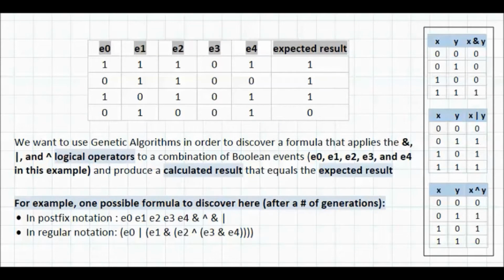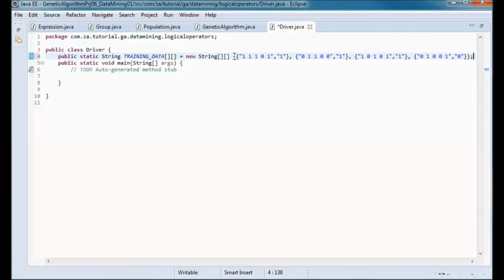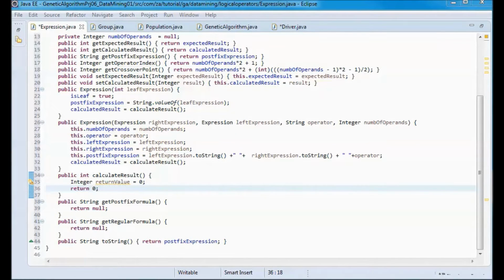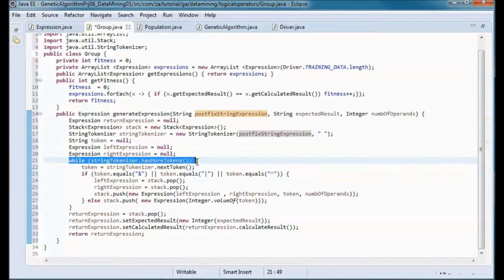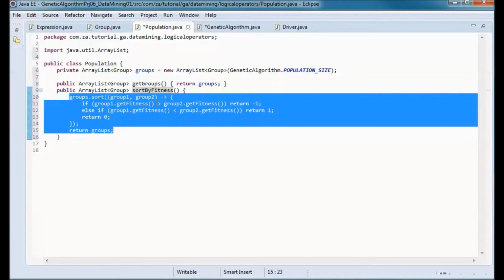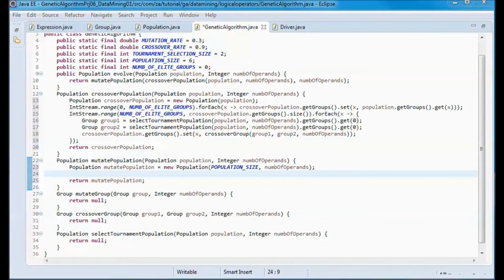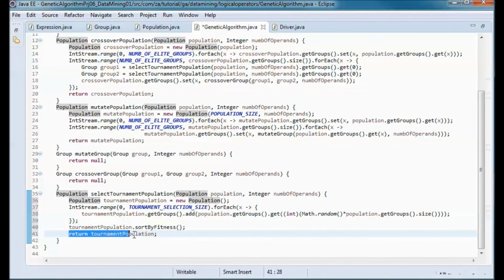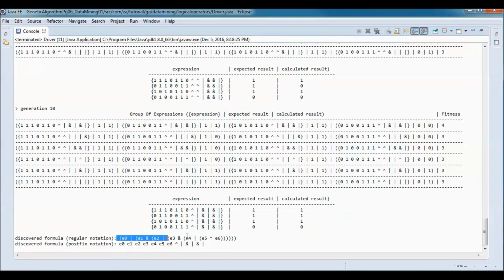Genetic Algorithms (06) + data mining w/ logical operators (01) - JAVA Prototype Project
00:01 quickly go over the various parts of this tutorial
00:23 use genetic algorithms to discover formula that applies logical operator to combination of boolean events and produce calculated result that equals expected result
02:00 demo a prebuilt version of this application
02:42 Expression, Group of expressions, Population of groups of expressions
04:24 code the application
04:46 go over the various classes in this app.
05:45 evolve the population from one generation to the next using selection, crossover, mutation, and elitism
06:24 code Expression class
08:22 leaf expression
09:05 non leaf expression
10:48 calculate result for leaf and non leaf expression
13:03 return postfix formula
14:18 return regular formula
16:00 start coding Group class representing group of expressions
16:23 calculate group fitness
17:02 create and return an Expression based on postfix String expression, an expected result, calculated + set actual result
19:29 start coding GeneticAlgorithm class containing logic for selection, crossover, mutation, and elitism
20:06 start coding Population class representing population of groups of expressions
20:32 sort groups of expressions by fitness
20:50 randomly generate random operators given number of operands
23:27  evolve population from one generation to the next
26:00 crossover Population of groups functionality including usage of elitism
27:26 mutate Population of groups functionality including usage of elitism
28:15 tournament selection functionality
28:50 mutate Group of expressions functionality
30:41 crossover Group of expressions functionality
33:15 code Driver class
36:45 test run completed application
38:00 test run completed app. with different training data